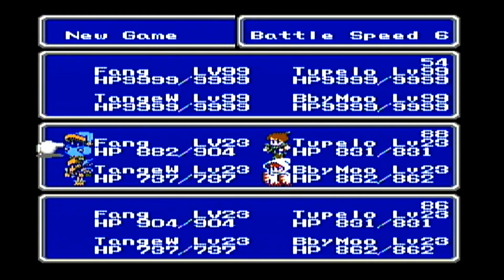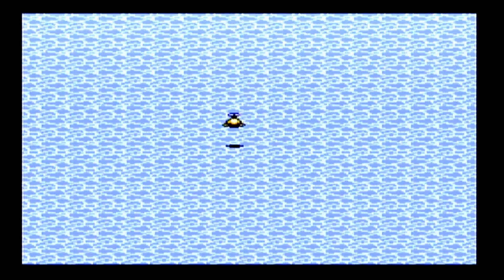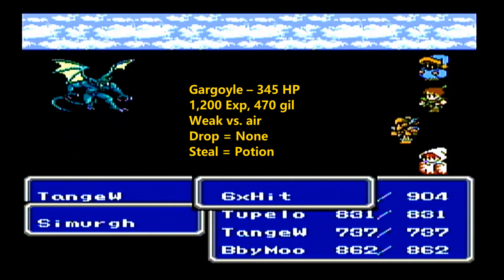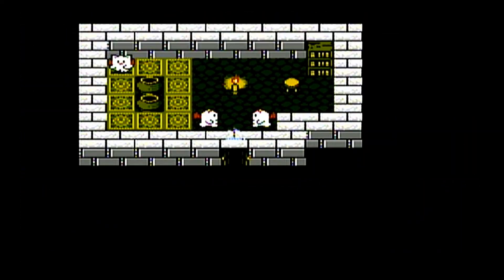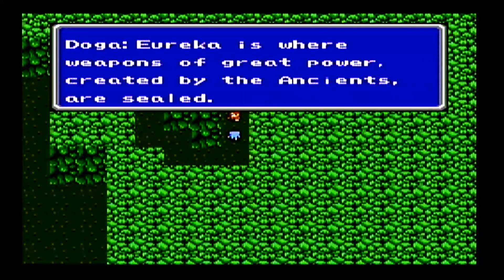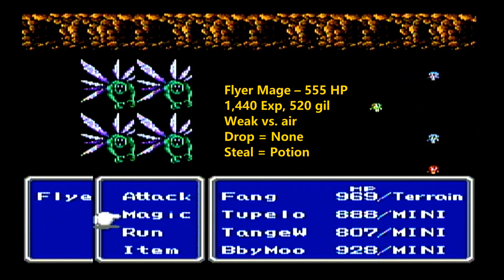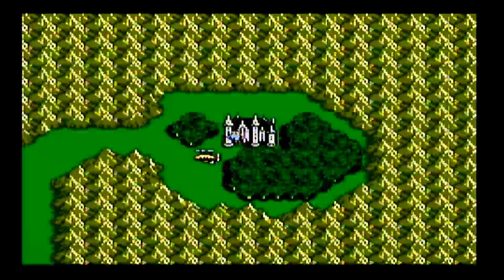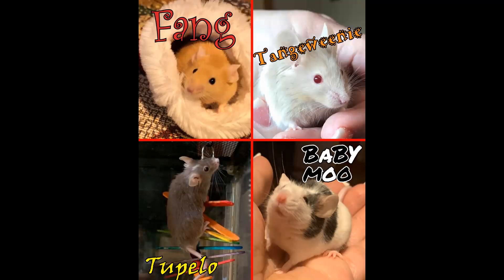Let’s play Final Fantasy III 22 — Reading for Wimbley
With Prince Alus now on Saronia’s throne, the Saronian Library is once again open. In honor of Wimbley, the rat who loved to read, our four mice heroes, Fang, Tupelo, Tangeweenie, and Baby Moo, head into the library to learn a little more about the world and the problems plaguing it. Then it is off to the Dalg Continent with their new airship, the Nautilus. This speedy craft is said to be fast enough to power through the fierce winds on the continent. But is it? And even if it is, what will our mice adventurers discover deep in the center of the continent? Find out in this episode!